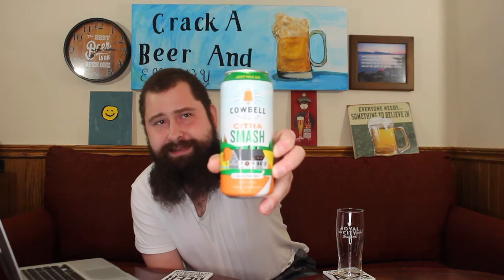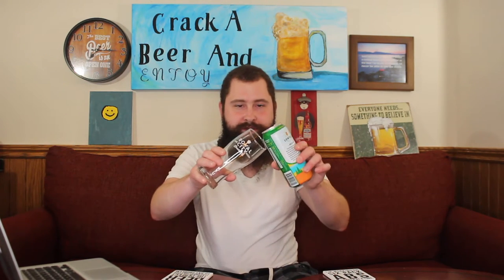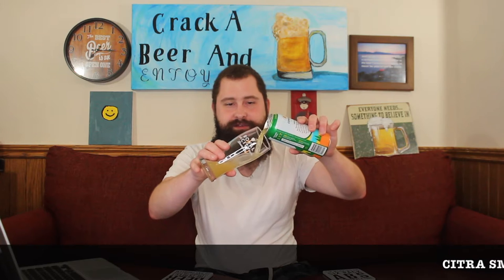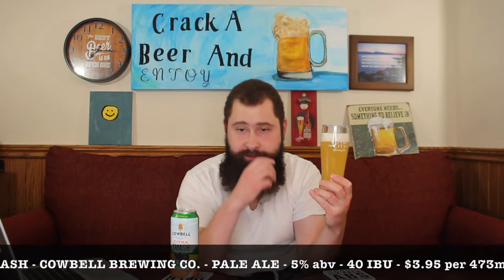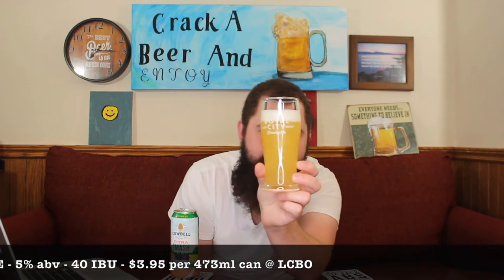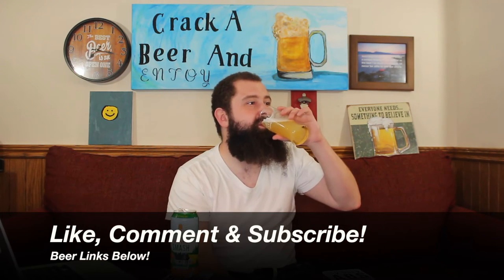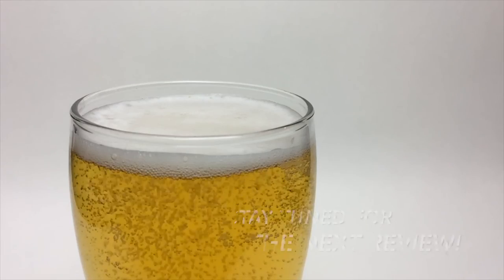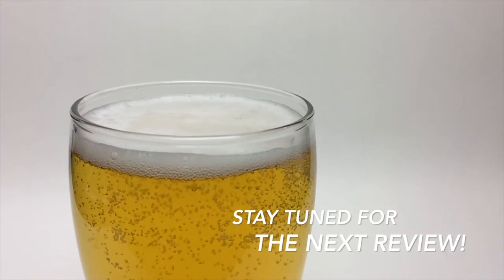SINGLE IS GOOD! BEER REVIEW #843: CITRA SMASH - COWBELL BREWING CO. - PALE ALE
Who needs beer with multiple hops and malts used? Not this one! Cheers!